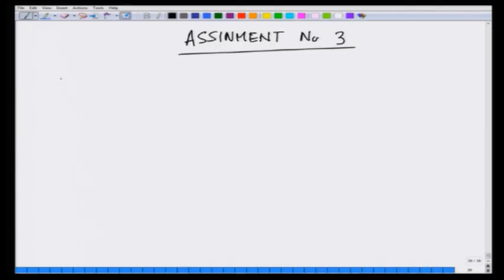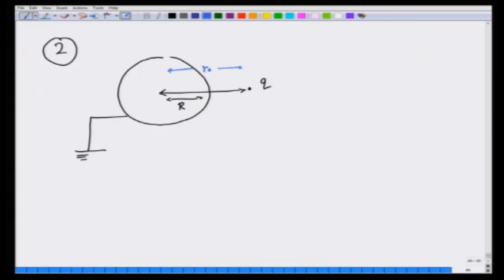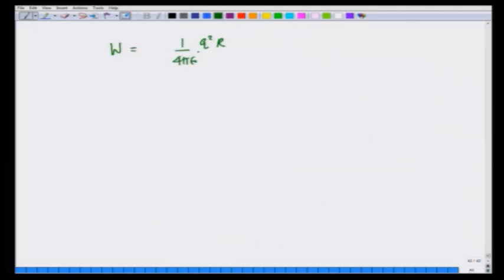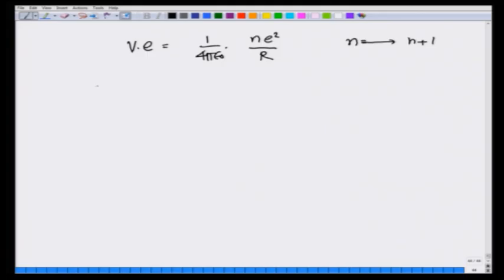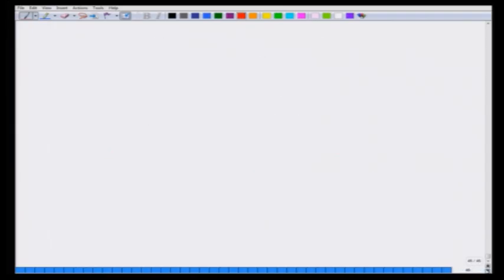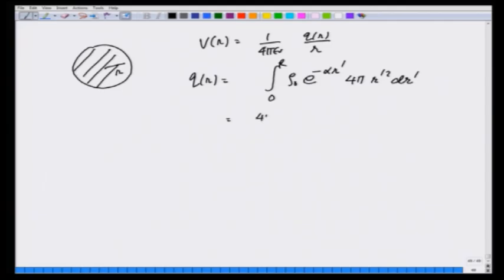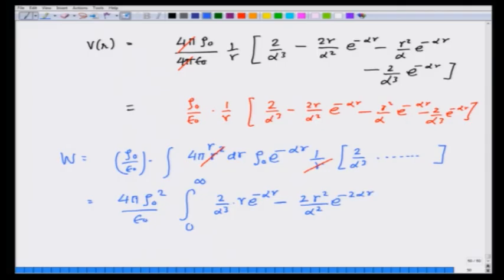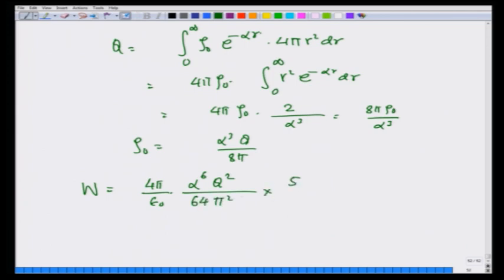Problem Set 3: Solutions to the Problems 1-5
To access the translated content:
1. The translated content of this course is available in regional languages.
 2. Regional language subtitles available for this course
 To watch the subtitles in regional languages:
 1. Click on the lecture under Course Details.
 2. Play the video.
 3. Now click on the Settings icon and a list of features will display
 4. From that select the option Subtitles/CC.
 5. Now select the Language from the available languages to read the subtitle in the regional language.